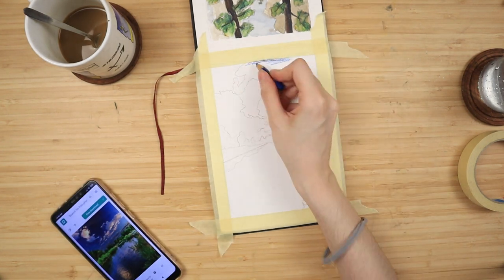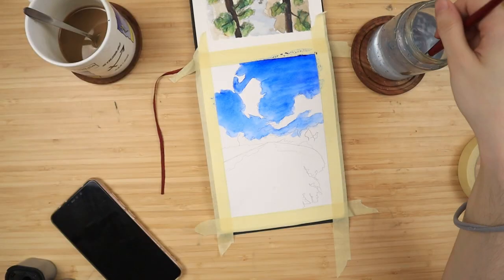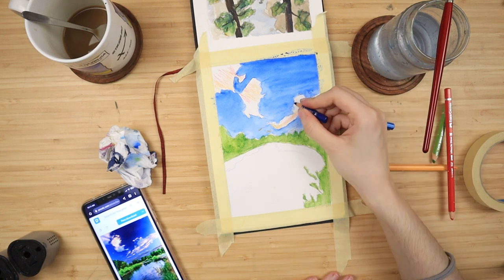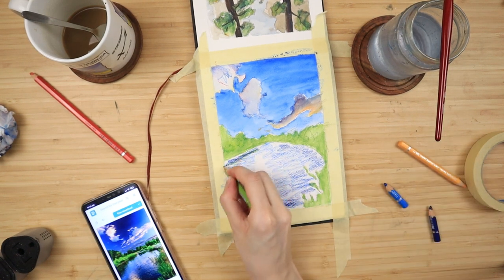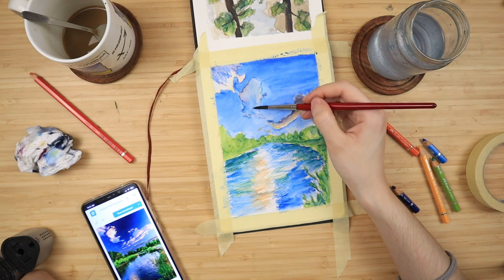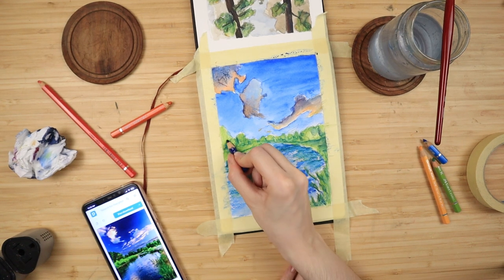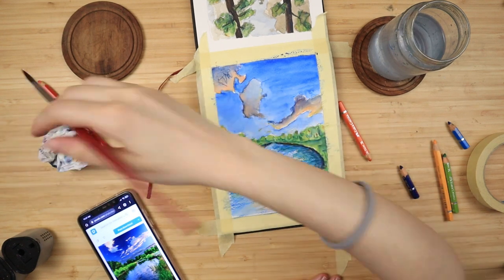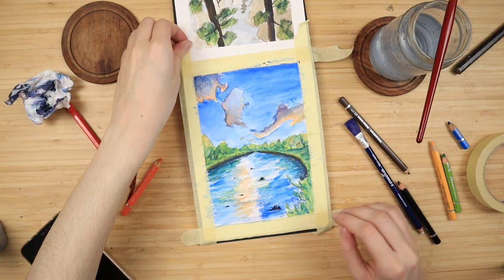Watercolor pencils tutorial - easy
Supplies used:

Hahnemuhle watercolor sketchbook
Faber castell watercolor pencils
DaVinci cosmotop spin brush n6